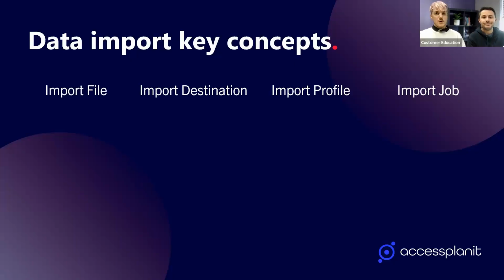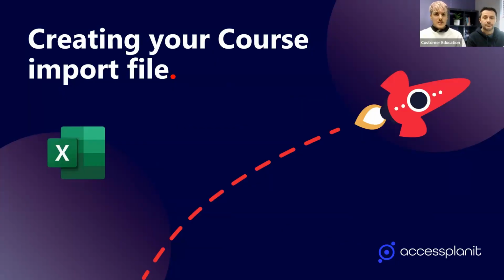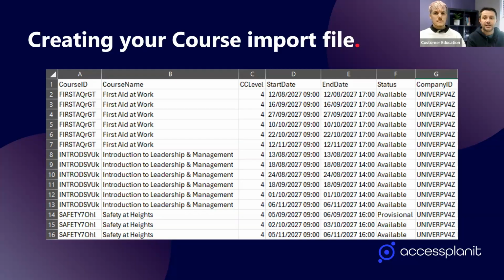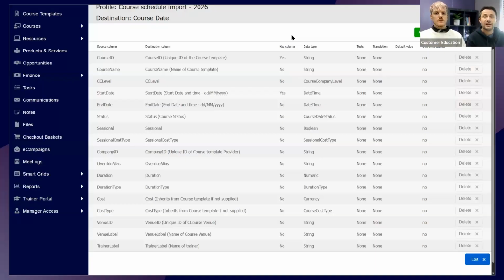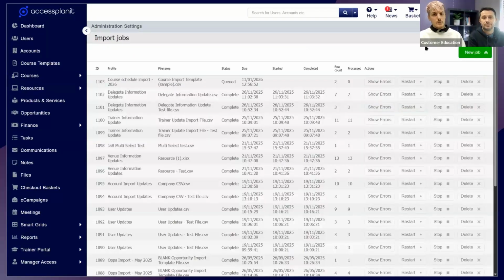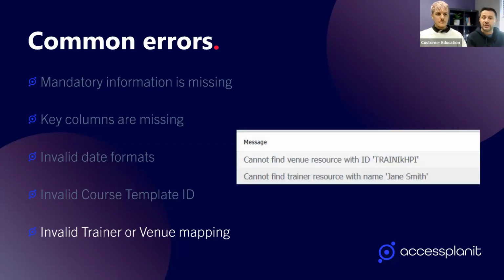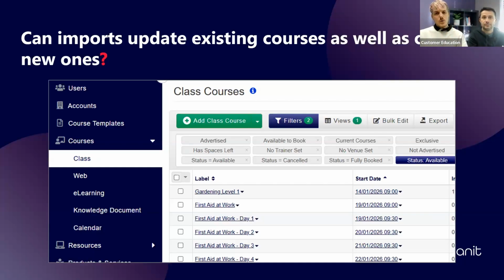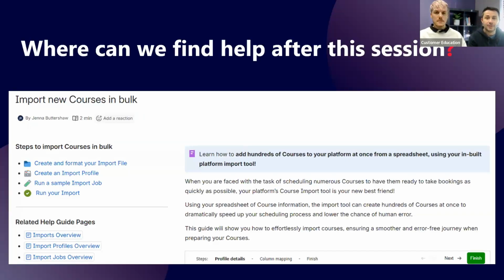Build your Course schedule faster with imports!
Save hours of admin time by learning how to build your entire course schedule in bulk. In this webinar, we’ll show you how to prepare your data, use course imports confidently, and resolve common validation issues. You’ll leave knowing how to create, update, and manage large volumes of courses quickly, perfect for scheduling season!

00:00 - Introduction
03:08 - The key concepts for data imports
07:14 - Creating your Course import file
11:36 - Creating an import profile
15:13 - Testing and running your import
17:34 - Common errors and how to spot them
20:53 - Recap
21:51 - Q&A